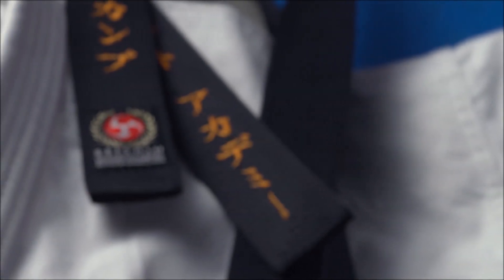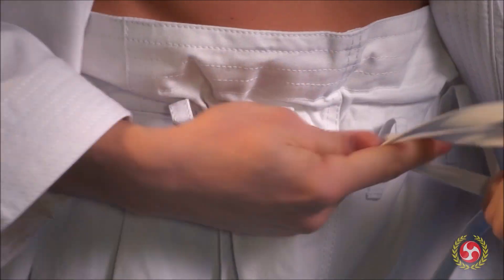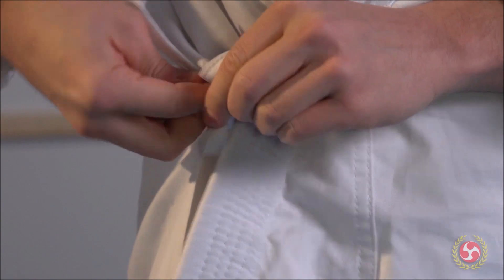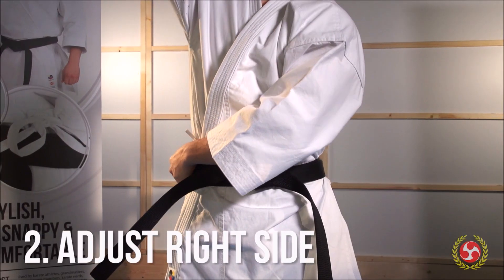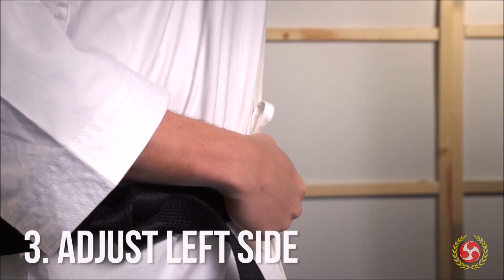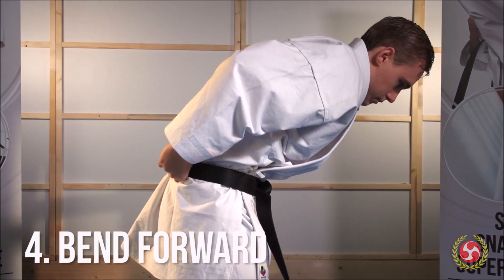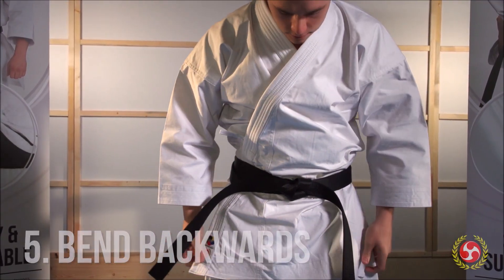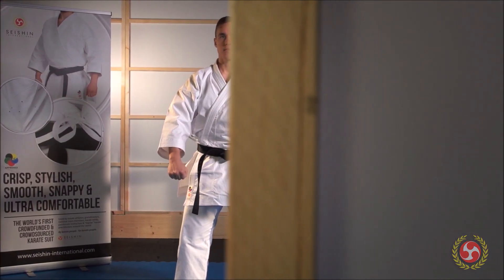How To Wear Your Karate Gi Correctly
Learn how to wear your karate gi (uniform) in this video by Seishin International. to learn more.